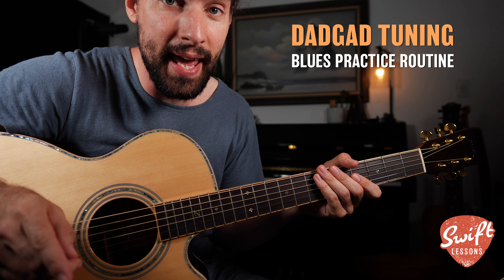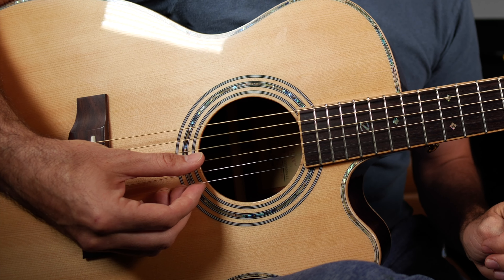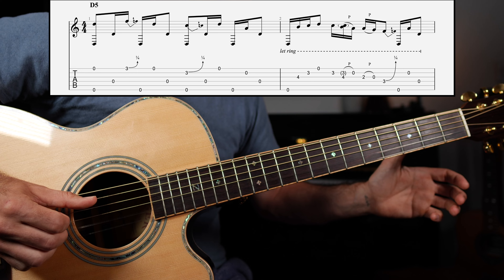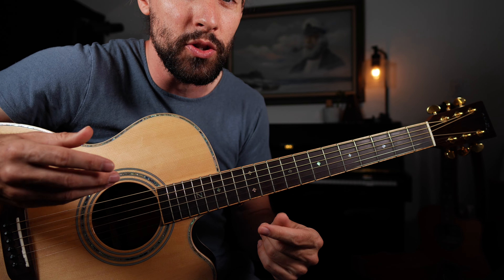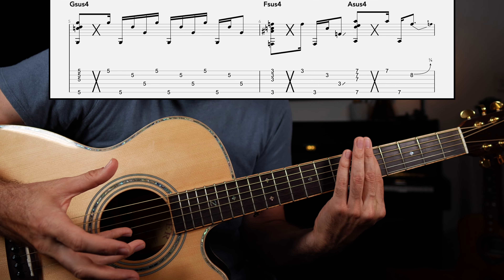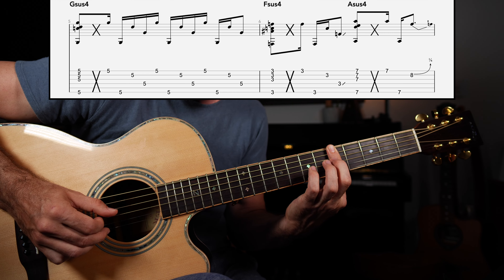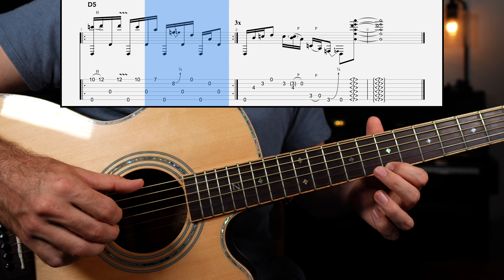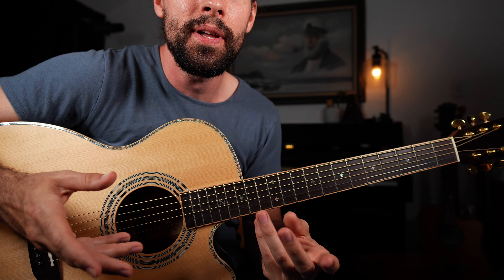The Power of DADGAD Tuning - Deep & Mysterious Blues Etude!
How to play in DADGAD Tuning - Fingerstyle Blues Licks & Patterns

Hello friends,
Welcome back to Swift Guitar Lessons for another solo blues practice routine. In today session, we'll explore the deep and mysterious world of the DADGAD open tuning. Together, we'll learn to combine a vast array of lead and rhythm techniques for a powerful fingerstyle performance. Let's get started! -Rob

Navigation:
0:00 - Demonstration
0:45 - Tuning by Ear
1:59 - Line 1
5:30 - Line 2
6:50 - Line 3
9:40 - Line 4
13:22 - Full Review
14:20 - Final Thoughts